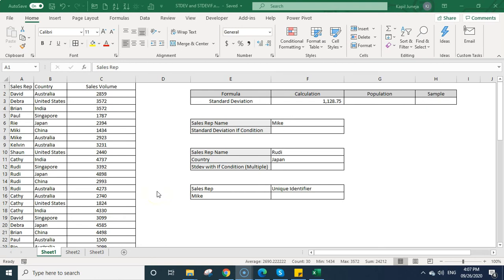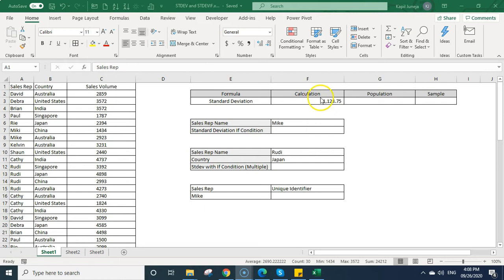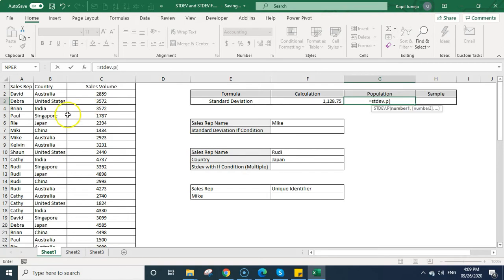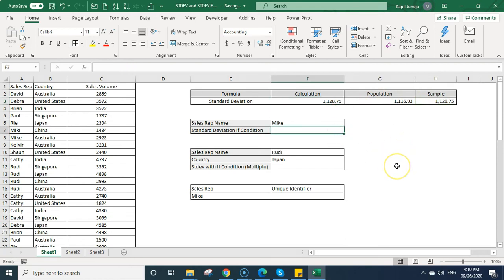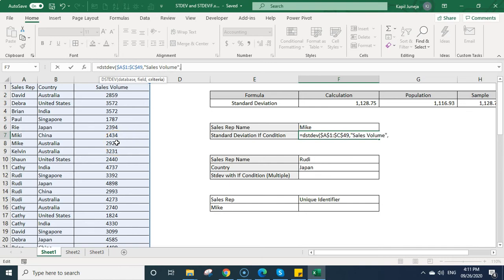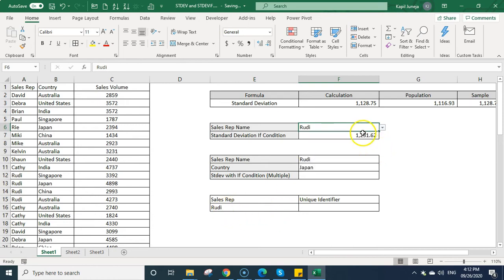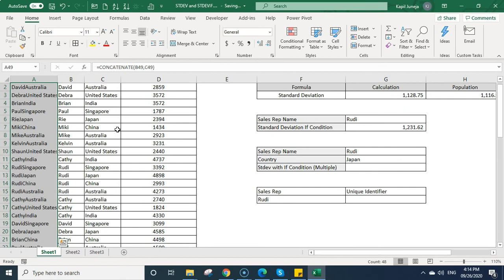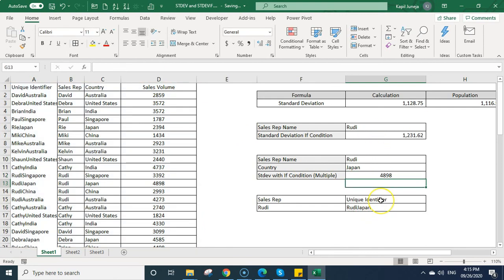How to Calculate Standard Deviation in Excel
This Video helps you to learn "How to Calculate Standard Deviations in Excel, Here You will also learn what is the difference between the sample standard deviation (STDEV.S) and the population standard deviation (STDEV.P) using Excel and How to calculate STDEV based on some criteria's

Topics are covered as below

00:00 Introduction
00:21 What is Standard Deviations function
00:57 How to calculate STDEV in excel
01:28 What is STDEV.P and  STDEV.S
01:43 How to calculate Standard Deviation for Sample Data and for Population Data
02:22 How to calculate Standard deviation based on some criteria's
03:10 How to calculate Standard deviation based on multiple criteria's

Free Online Excel Training Videos For Beginners

If you wanna support us and want us to write more. You can buy us a coffee from here: